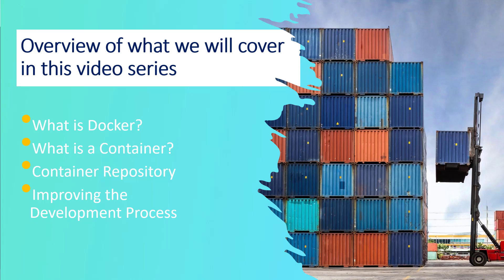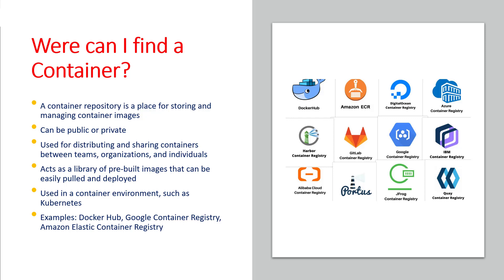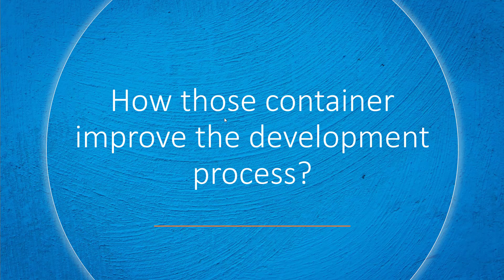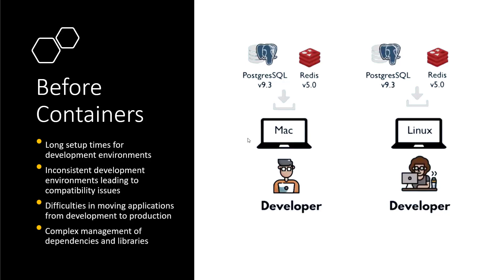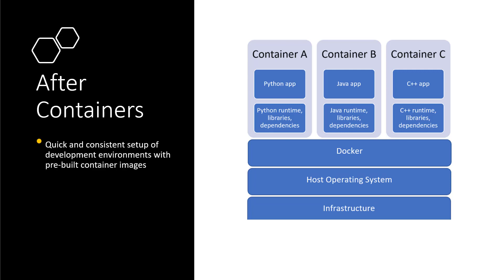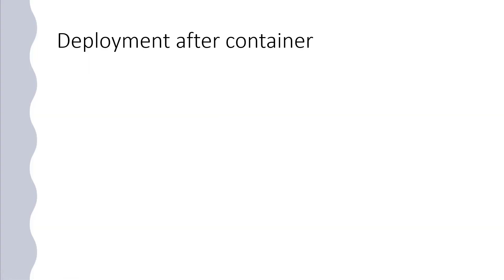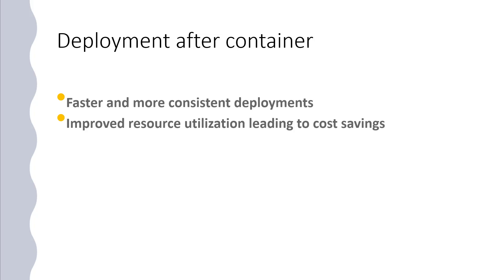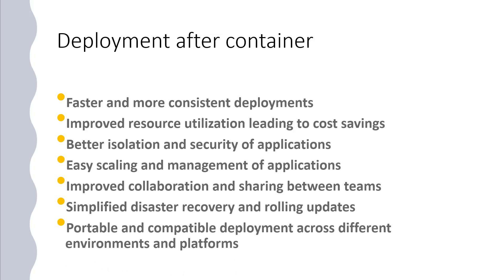What is Docker: A Complete Guide to Containers and their Benefits for Development and Deployment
C o n t a i n e r   C o n c e p t    e x p l a i n e d
This YouTube video will dive into the world of containers, a technology that has revolutionized the software development and deployment process. We'll start by discussing the challenges developers faced before containers, such as long setup times, inconsistent development environments, difficulties in moving applications from development to production, and complex management of dependencies and libraries.

We'll then cover the benefits of using containers, including faster and more consistent deployments, improved resource utilization, better isolation and security of applications, easy scaling and management of applications, improved collaboration and sharing between teams, simplified disaster recovery and rolling updates, and portable and compatible deployment across different environments and platforms.

Additionally, we'll explore the concept of container repositories, where container images are stored and managed, and the difference between public and private repositories. We'll also talk about popular container repositories such as Docker Hub, Google Container Registry, and Amazon Elastic Container Registry.

By the end of this video, you'll have a clear understanding of what containers are, how they've improved the development and deployment process, and how you can get started with using them in your own projects.

👍IF YOU ARE WATCHING THIS WITH ME "SMASH THE LIKE BUTTON" NOW!
🔔TURN ON THE REMINDER TO GET NOTIFIED WHEN THE VIDEO STARTS!